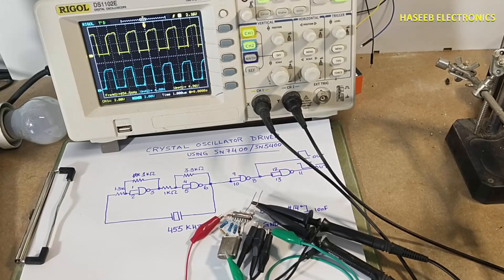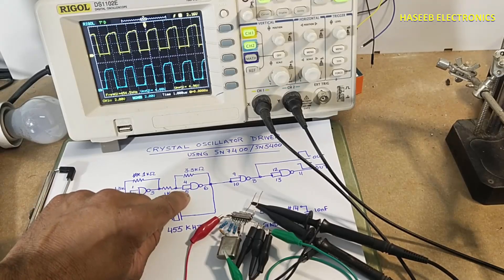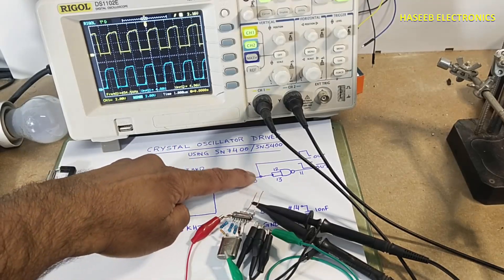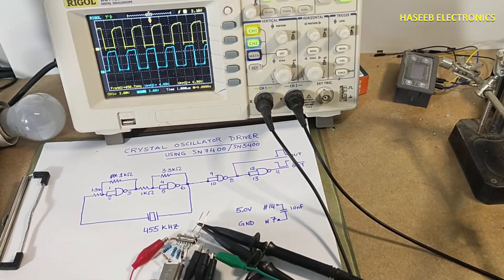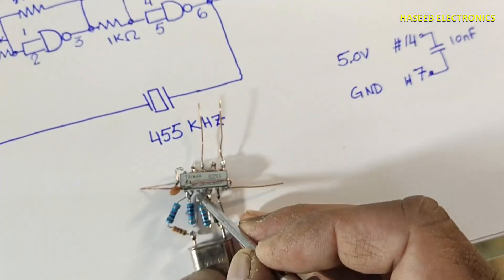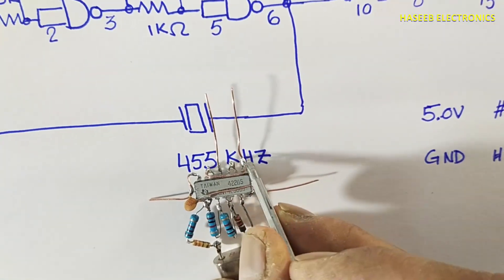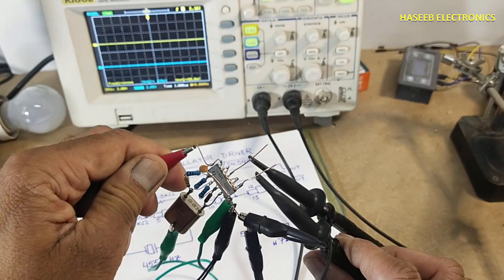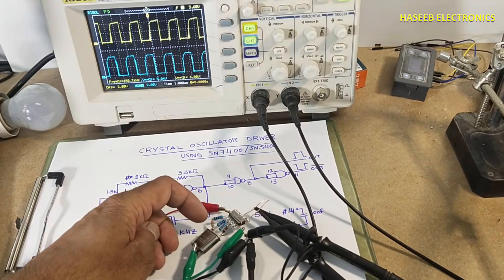{1003A} Very Simple Oscillator circuit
in this video number {1003A} Very Simple & Easy Oscillator circuit project, i used SN54LS00, SN74LS00 nand gate ic. it can be made using 74S00, 7400, 74HC00, 74HCT00 54S00, 5400, 54HC00, 54HCT00 ICs. this project can be used to make a test signal or clock signal for digital electronics circuits